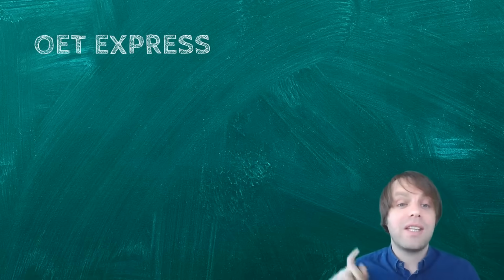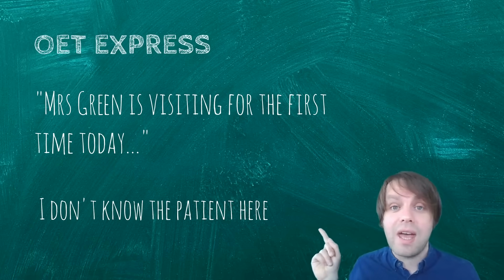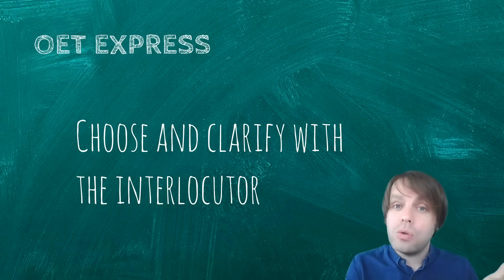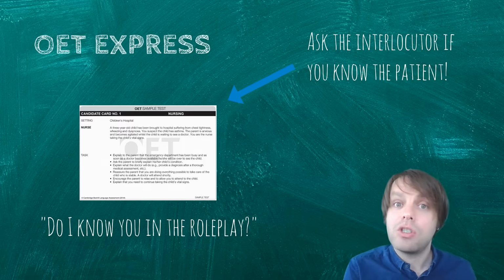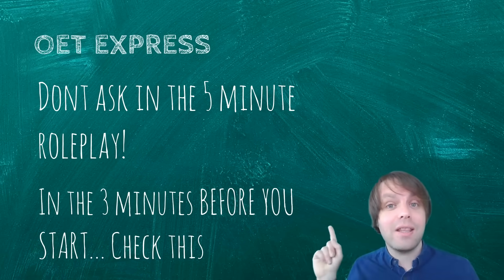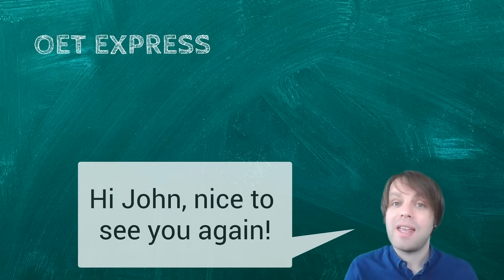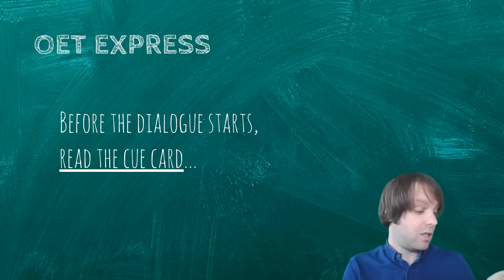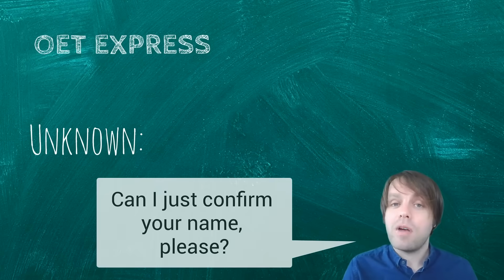SET Express: Do I know the patient?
Try a free OET Zoom class?